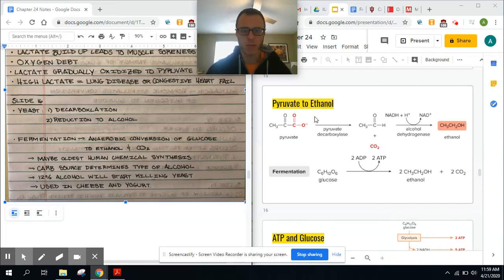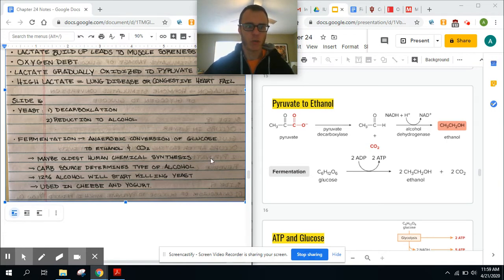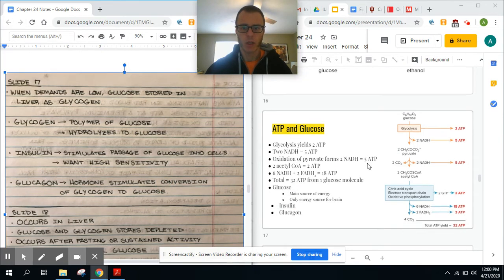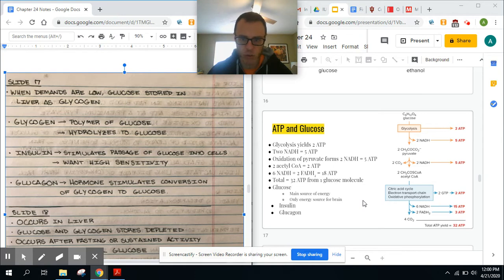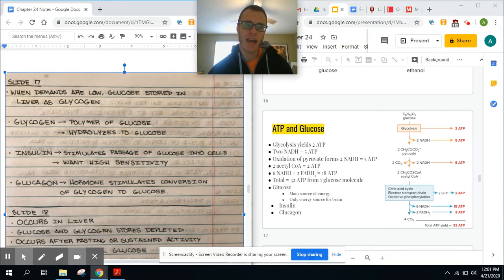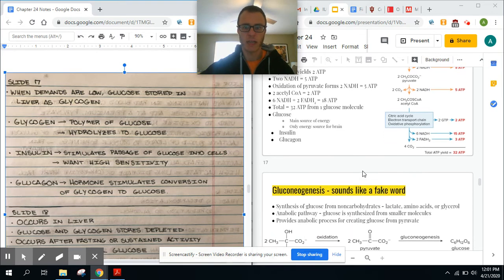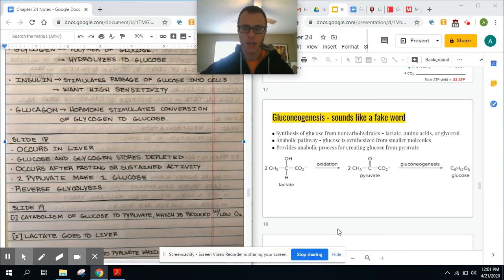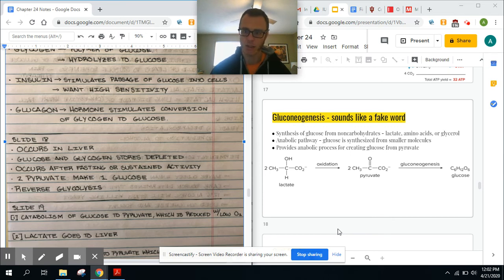Chapter 24 Slides 16-18